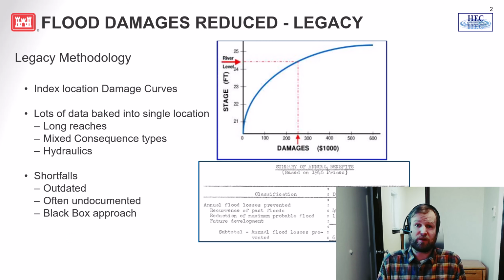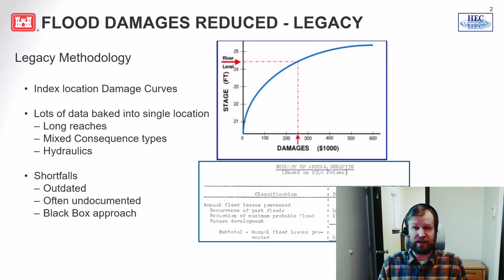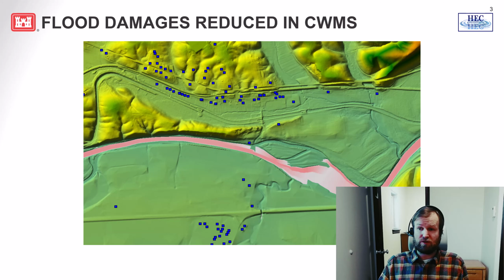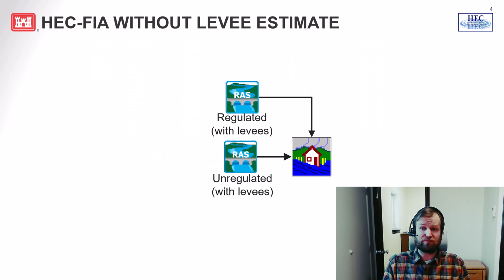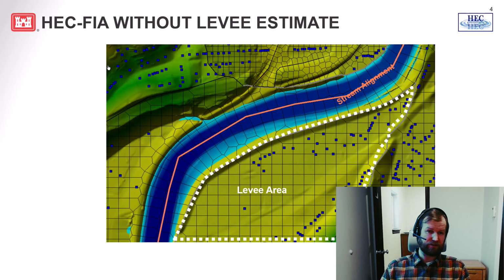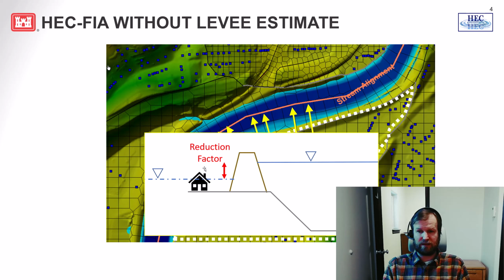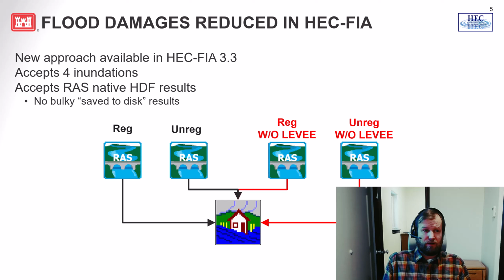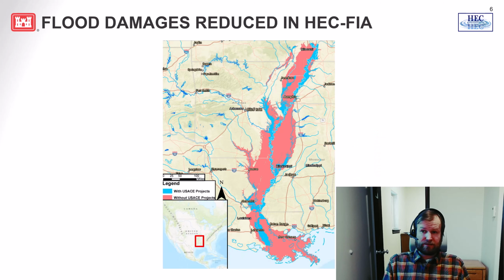HEC-FIA In CWMS - Flood Damages Reduced Computations in HEC-FIA - L11d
HEC-FIA in CWMS - Flood Damages Reduced Computations (Part 4)
Instructor: Simon Evans

Topics:
00:00 – Intro
00:27 – Flood Damages Reduced Legacy Method
02:38 – Flood Damages Reduced in CWMS
04:01 – HEC-FIA Without Levee Estimate
06:27 – Flood Damages Reduced in HEC-FIA HDF Method
08:24 – Additional Resources